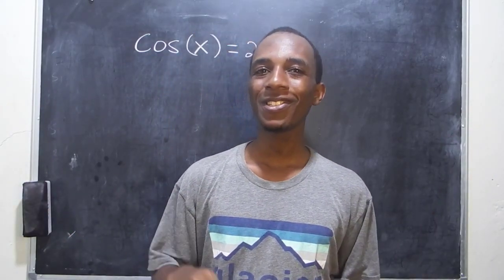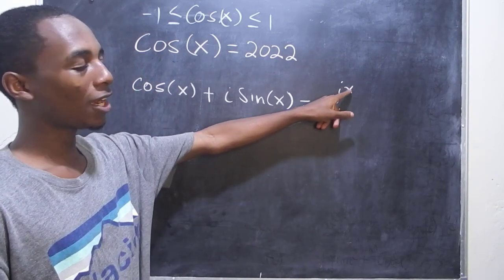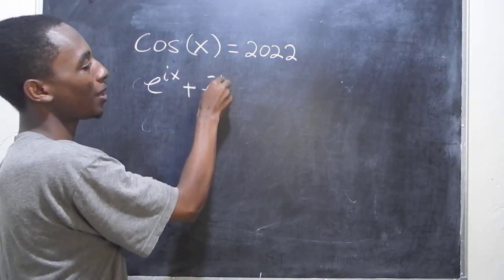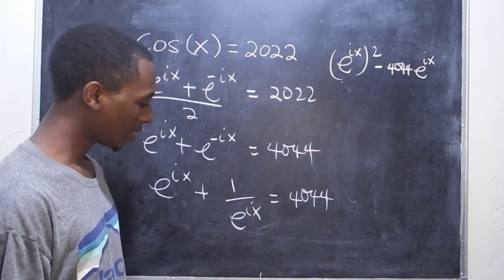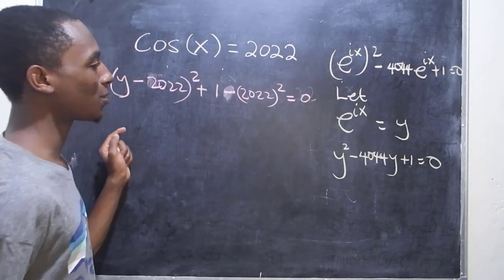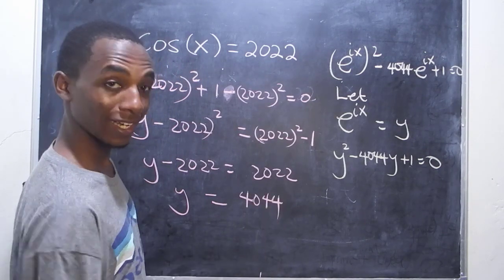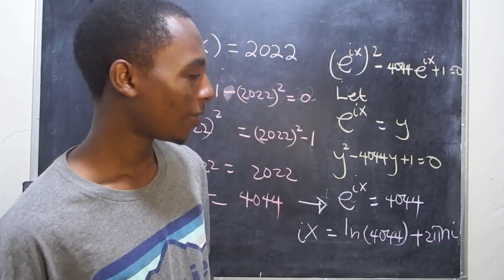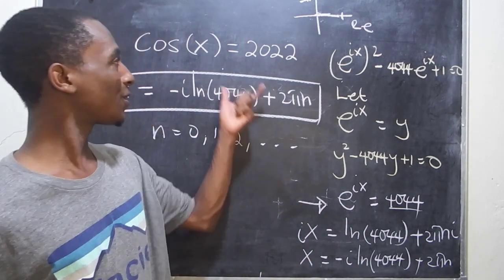cos(x) = 2022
We know that sine and cosine oscillate between -1 and 1 in the real number system, things are more interesting in the 'complex world', cosine and sine can go beyond these limitations.

ShoutOut to my patrons, Thanks for your support:
Turium